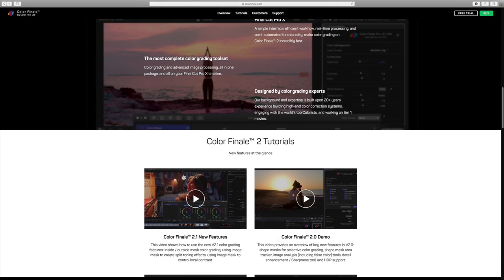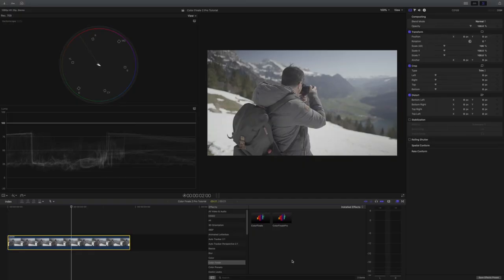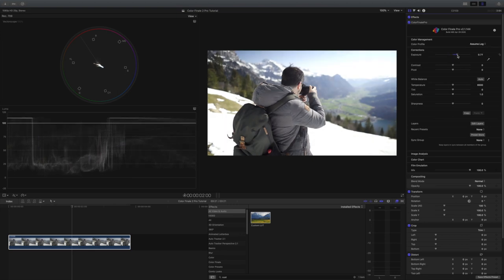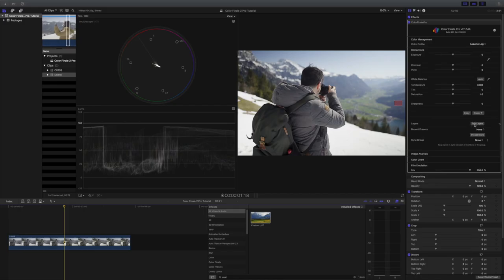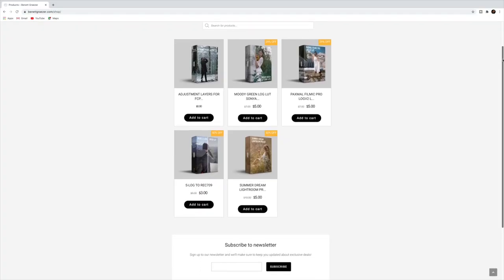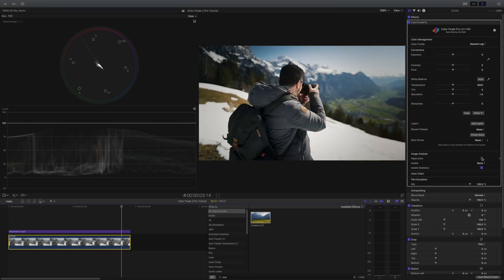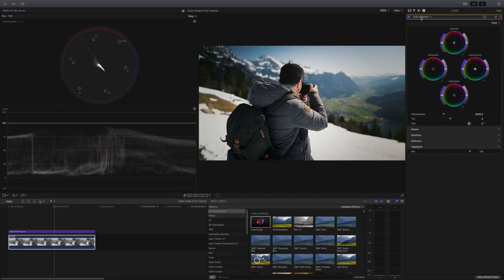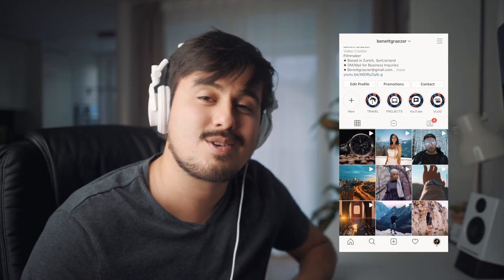Best Plugin? Color Finale 2 Pro Review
MY RECOMMENDED MOBILE GEAR: